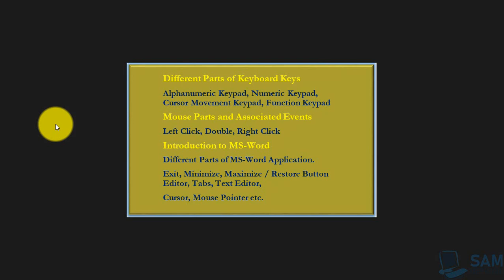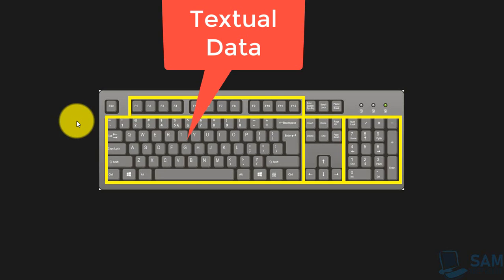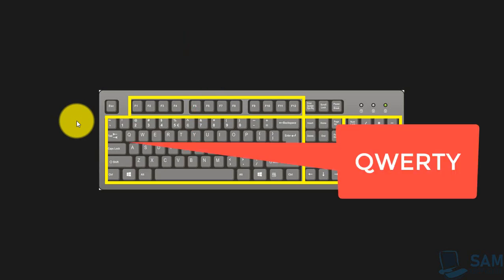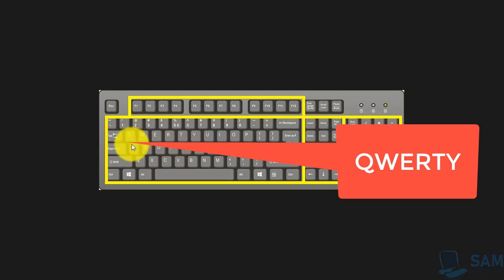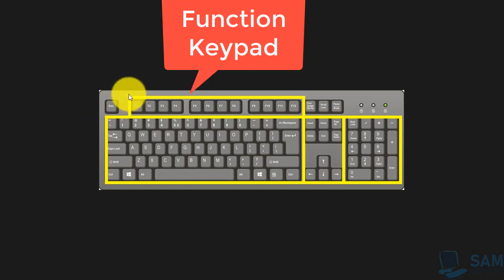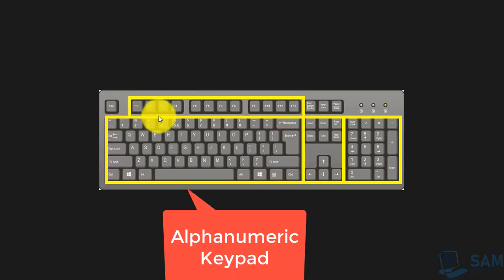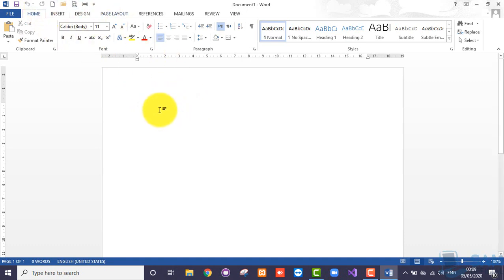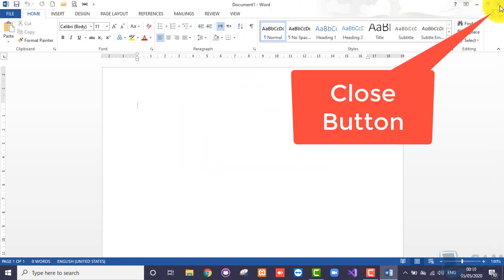MS Word Computer Basics - Parts of Keyboard - Mouse Events - Introduction to MS Word Interface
Different Parts of Keyboard Keys
Alphanumeric Keypad
Numeric Keypad
Cursor Movement Keypad,
Function Keypad
Mouse Parts and Associated Events
Left Click
Double Click
Right Click
Introduction to MS-Word
Different Parts of MS-Word Application
Exit, Minimize, Maximize / Restore Button
Tabs
Text Editor
Cursor
Mouse Pointer